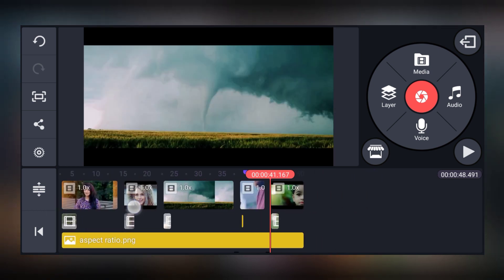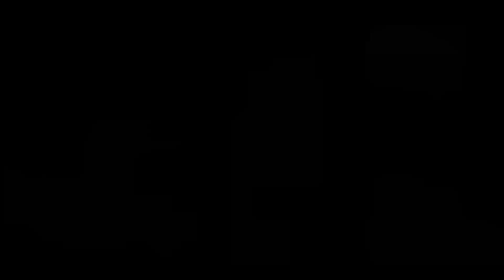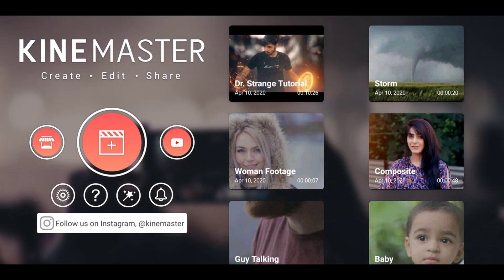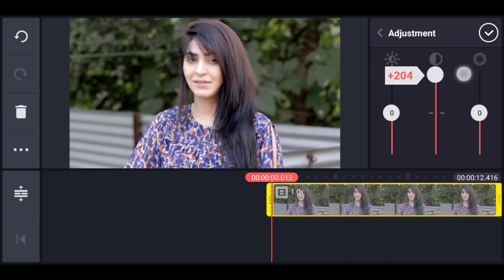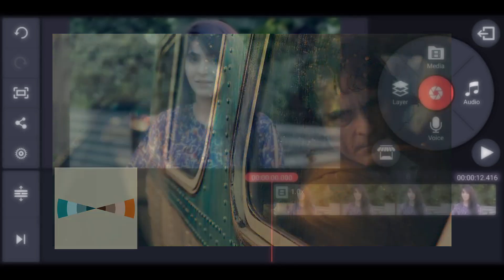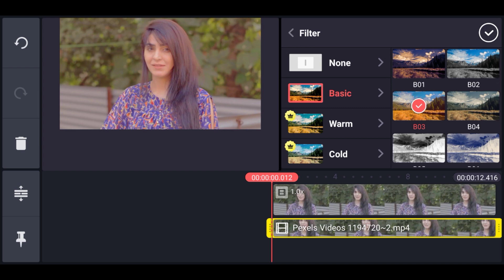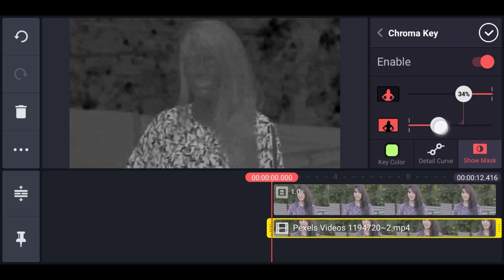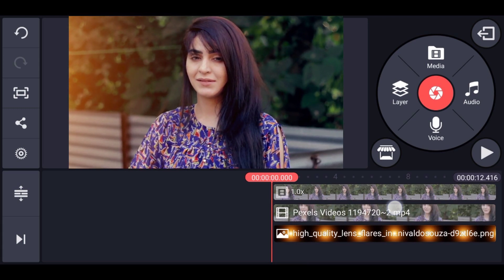Teal & Orange Look in KineMaster | ColorGrading Tutorial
Hey what's up, in this tutorial I'll show you a quick way to get popular teal & orange movie look in kinemaster.